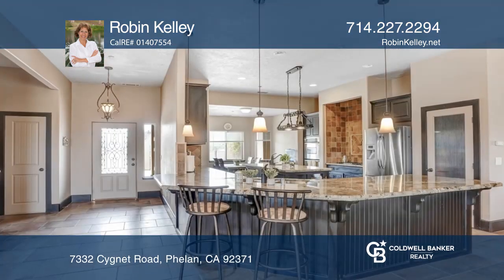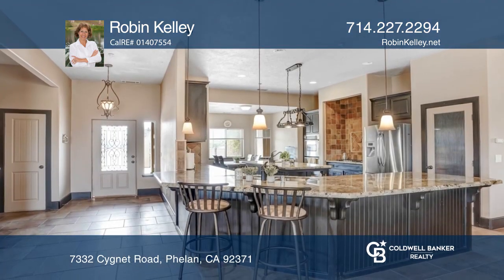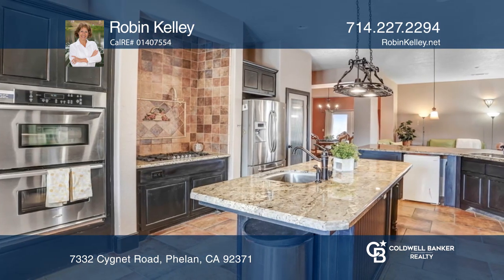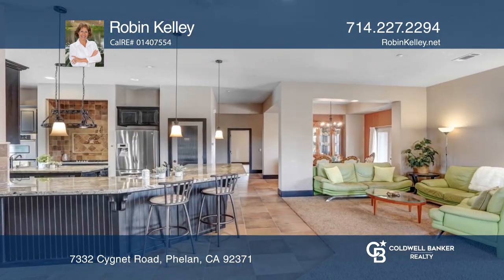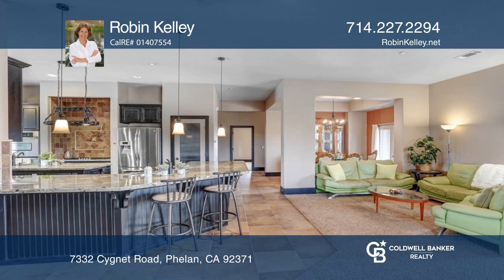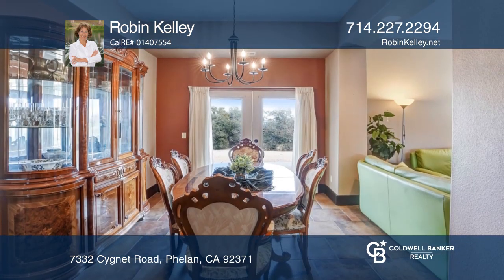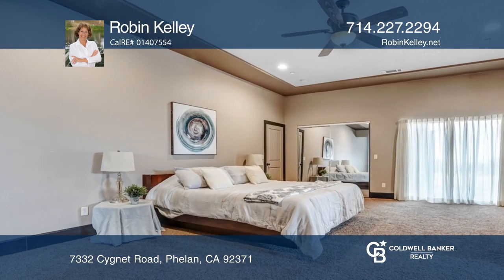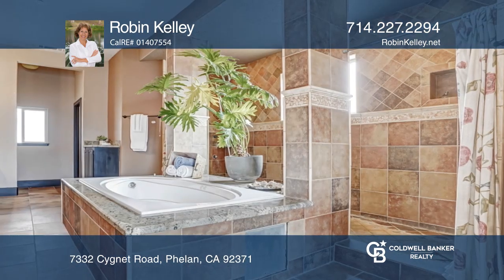7332 Cygnet Dr, Phelan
Experience the serenity of  high desert living while enjoying the comfort & privacy of a modern family home.  Situated on 2 acres of undeveloped land, this sprawling s. level residence offers high ceilings & multiple windows & sliders which let in the light.  Step inside the gated courtyard, suitable for entertaining into the foyer & view an open concept floor plan of living, dining, kitchen & outdoor space.  There is uniformity in finishes from the neutral paint colors to the tile flooring & plush carpeting.  Prepare gourmet meals in your dbl. oven & 5 burner cooktop while you chat w/family & friends as they linger around the granite topped breakfast bar.  A center island w/ 2nd sink makes food prep easy.  An eat-in dining space allows for meals on the go, while the formal dining area is just steps away and has an outdoor patio.  The living room  features a media niche as well as a corner alcove  ready for a custom fireplace installation.  Relax in your master suite isolated from the other bedrooms.  A spa quality master bath offers a romantic oval tub, dual walk-in showers & vanities & dual master closets.   Play a game of billiards or enjoy popcorn & a movie in the family room which features a large wet bar & access to the entry courtyard.  The ancillary bedrooms are large & have ample closets. The practical mud room features a small shower & toilet, as well as washer & dryer hookups, a laundry sink & storage galore.  Park all your vehicles & toys in the 4 car garage.